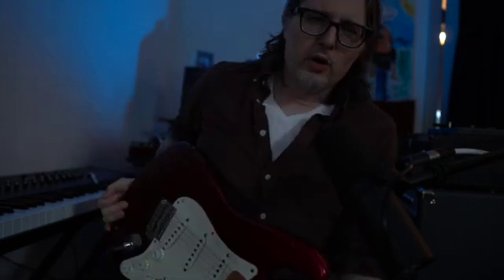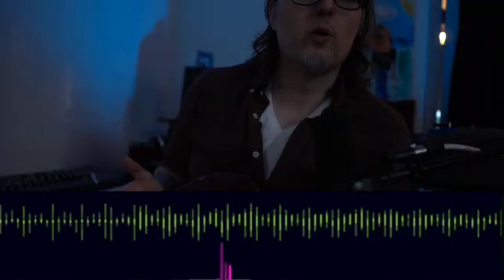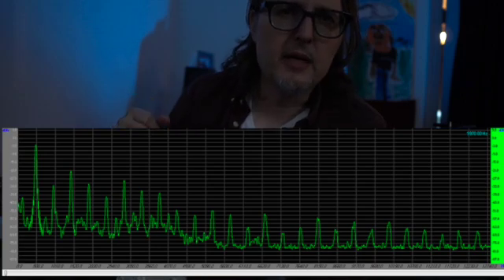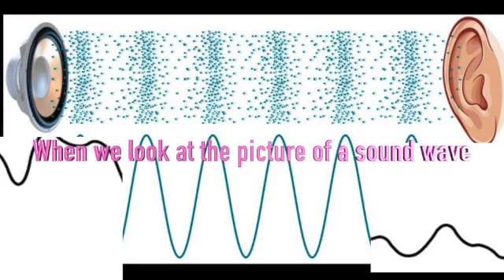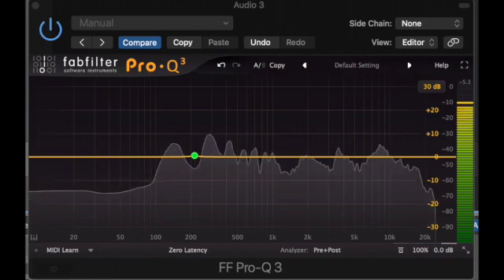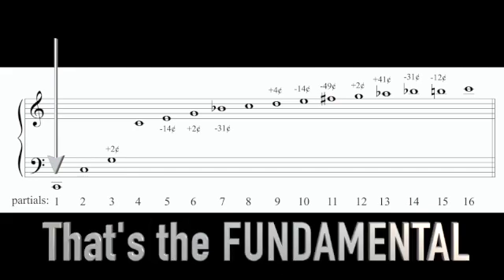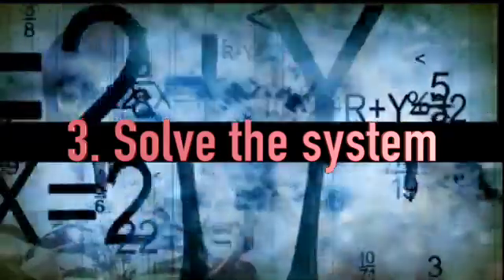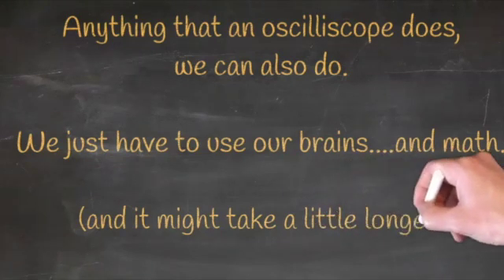The Math and Music Connection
What is sound? What is a fundamental? In this video, we discuss pitch, frequency, the harmonic series, physics in math, and more.